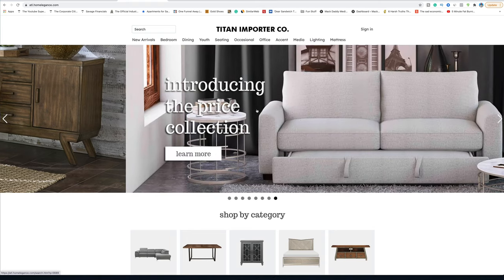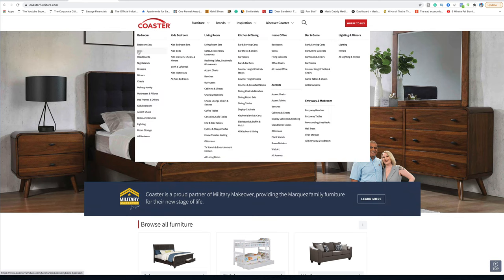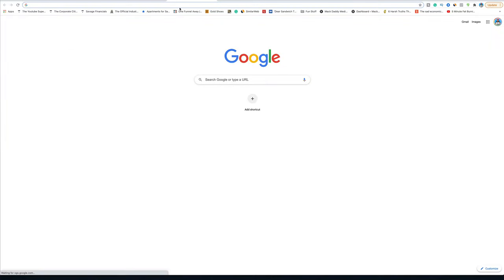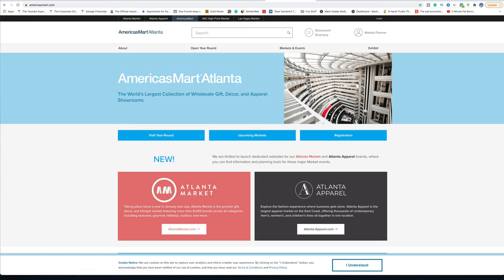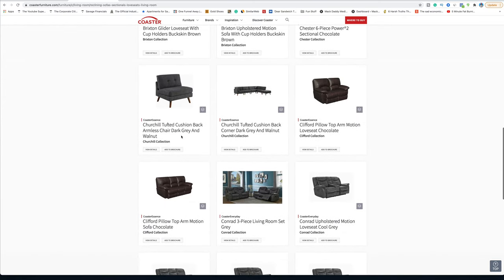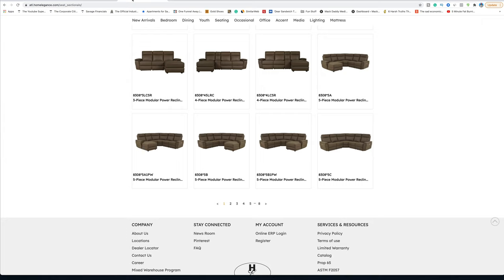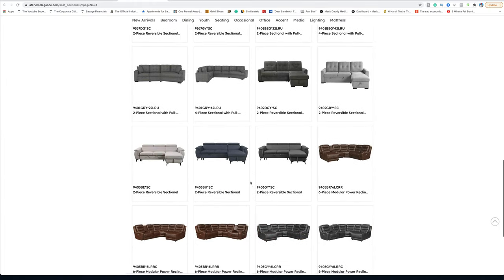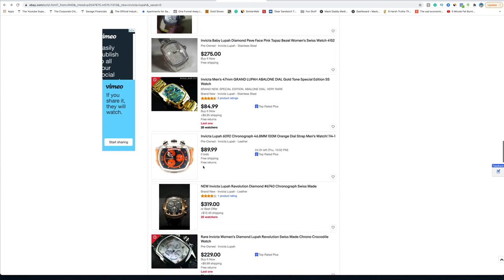How to make Money without Spending Money Part 1